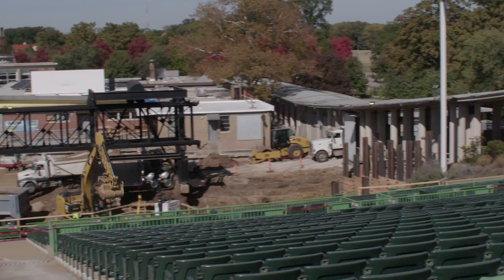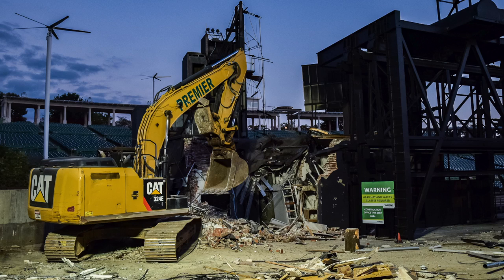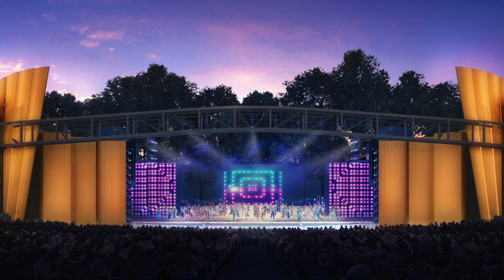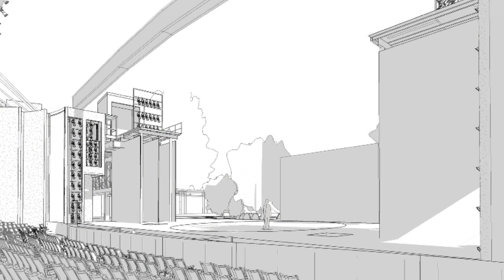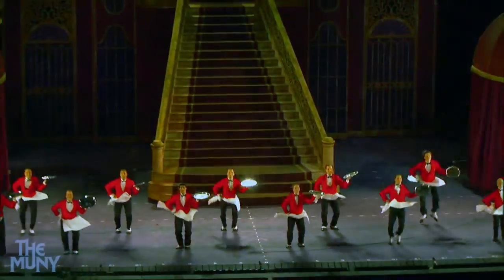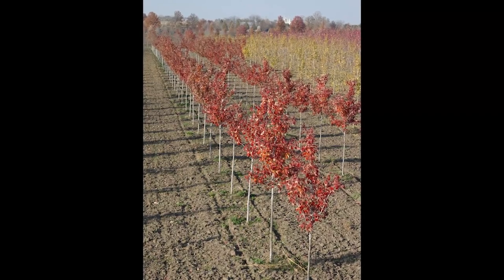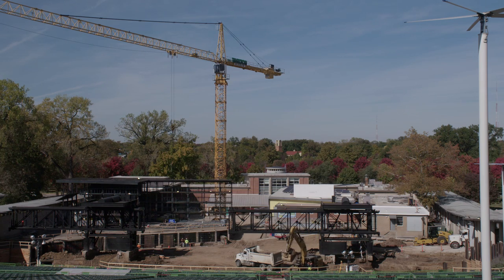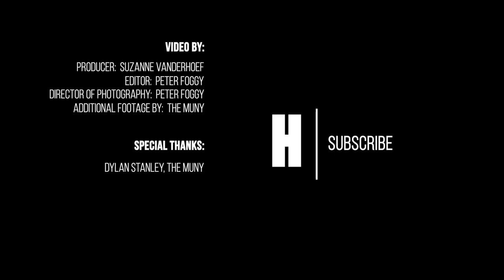The Muny is Launching a Major Renovation Project as Part of its 2nd Century Initiative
It's out with the old and in with the new.
Following the conclusion of its 100th season the Muny is launching a major renovation project. The biggest change: demolishing the stage and building a brand new one.